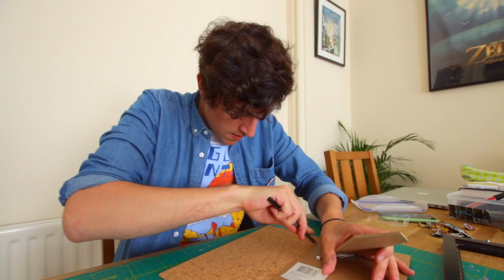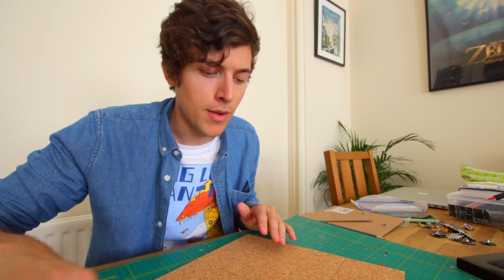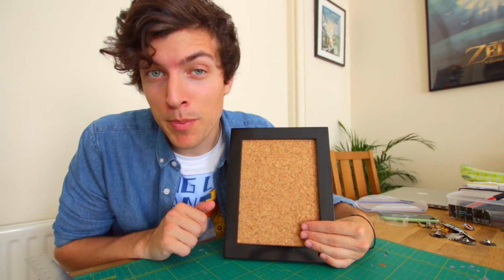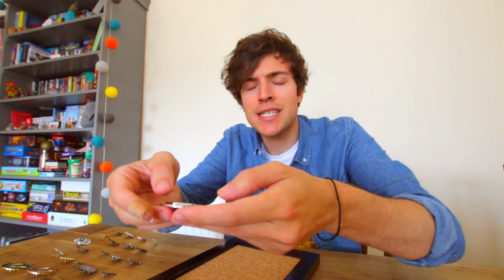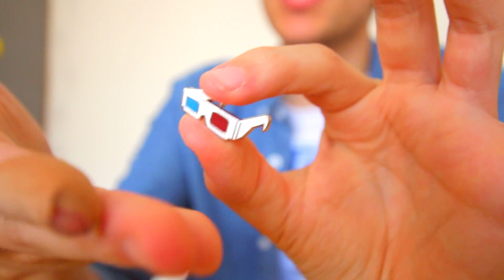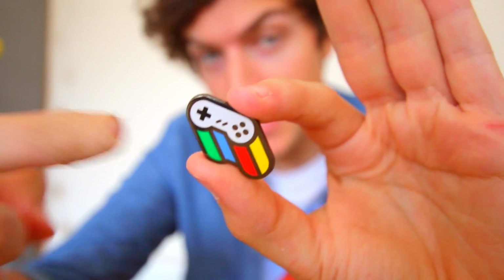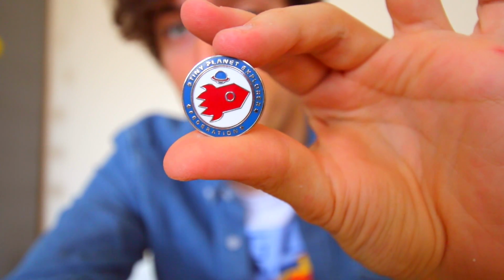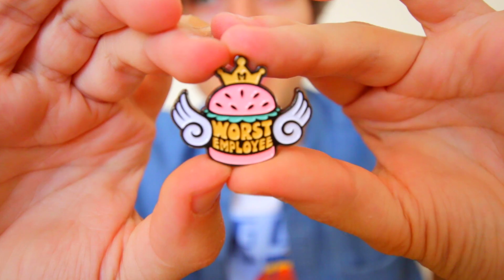ALL THE PINS